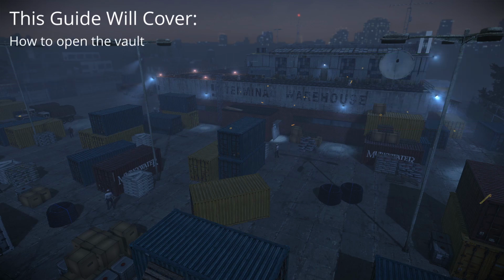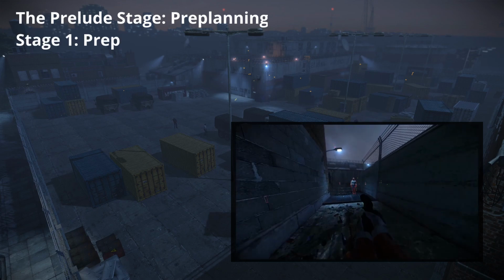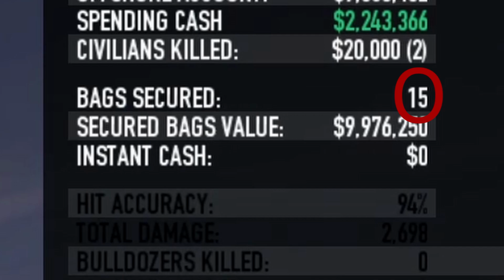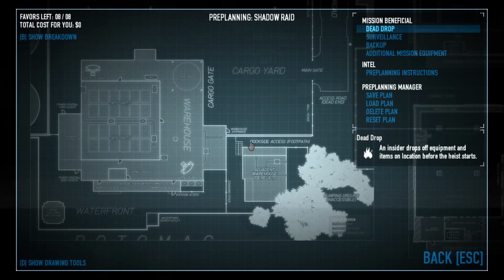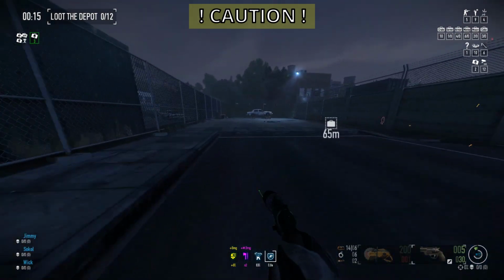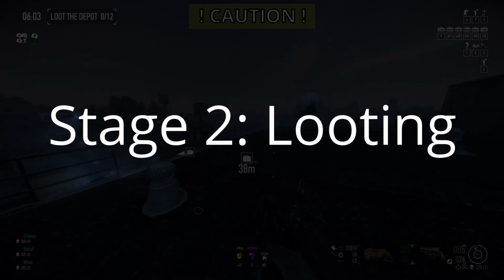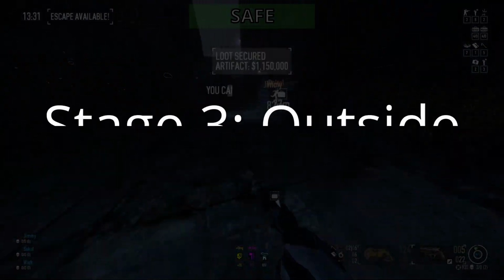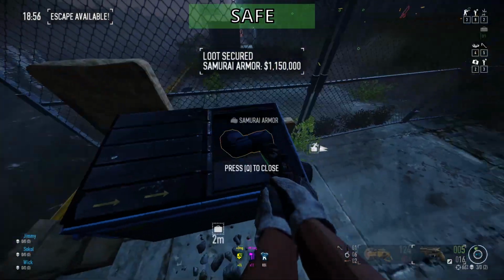How To Beat Shadow Raid in 2020 - A Beginner's Guide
0:00 - Introduction
1:15 - Loadout
5:45 - The Stages
15:37 - Recap
15:54 - Things to Remember
17:57 - Prelude Stage: Preplanning
22:07 - Stage 1: Prep
29:00 - Stage 2: Looting
31:00 - Intermission about the Saw
34:00 - Stage 3: Outside
38:14 - Stage 4: Finishing Up
39:35 - Stage 5: Escape
39:52 - Outro

Hello! Thank you for clicking on my video! I hope you enjoy it and learn all you need to about Shadow Raid. Every recording on this video was on Death Sentence One Down difficulty. As far as I am aware, when stealthing, there is little to no difference in the difficulty options. But maybe that's for another video! :)

I know this heist is old and no one probably needs help on it anymore, but it's my favourite so there you go. And thank you to all my supporters! This channel is my creative outlet which is huge for my mental health so without this... let's not go there!

In this video I often refer to my 'Expert's Guide to Shadow Raid', while that video doesn't actually exist yet, I will update this description when it does leaving a link to it here:

For now the video is just an idea in my head, but there is plenty I saved for it, even though I intend to make it shorter and snappier. For those impatient pros.

Thank you all so much for watching and continuing support! I hope you guys have a lovely day and enjoyed my video! And thank you for reading this far! This video took like an entire week of near enough working from when I wake up to when I go to bed. It may not seem like it but it was a lot! And fully enjoyable! This video was so satisfying and addictive to work on and I'm excited to finish shorter but more exciting projects.

I don't know for sure whether I will do Guide's like these on other maps, as I know Shadow Raid inside and out, but I will consider it for maps like Murky Station, or...? Let me know in the comments!!!